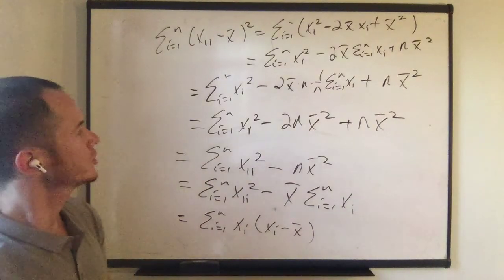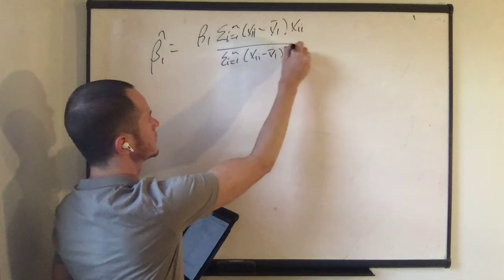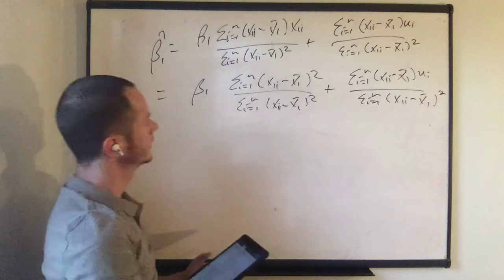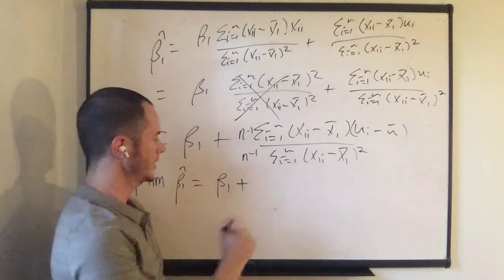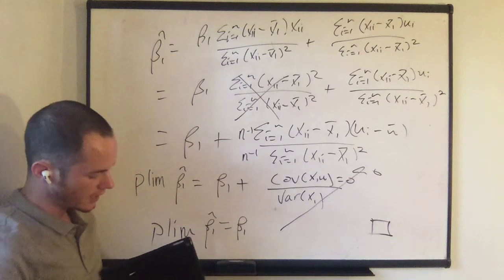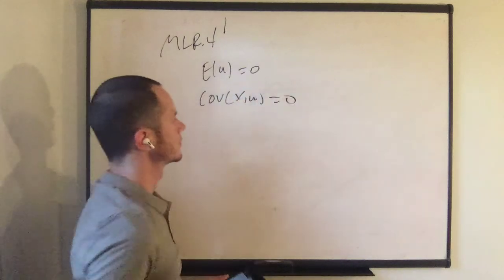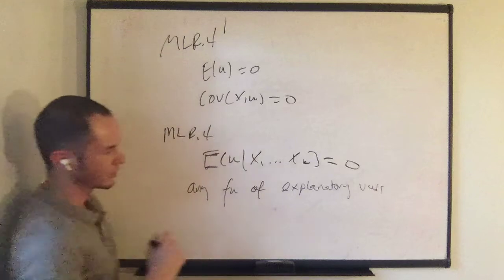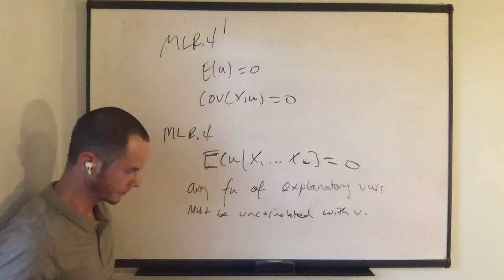Linear Econometrics: Consistency Part 2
We complete a proof that OLS is consistent